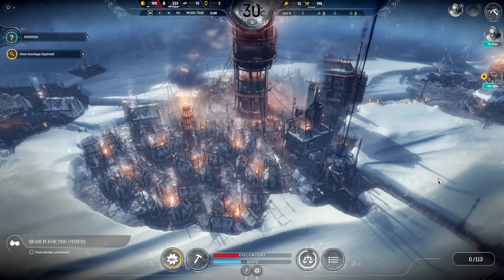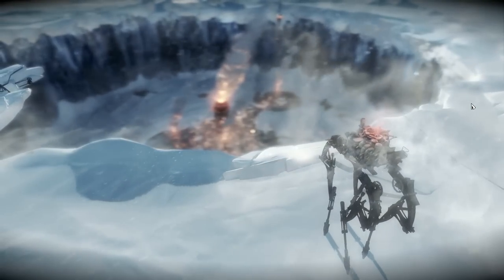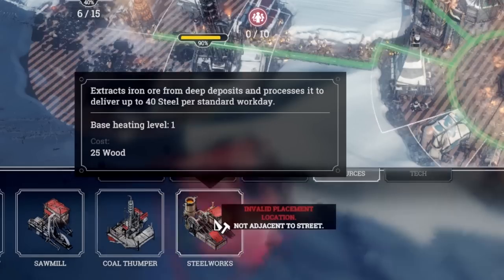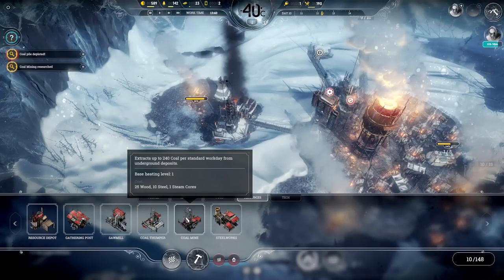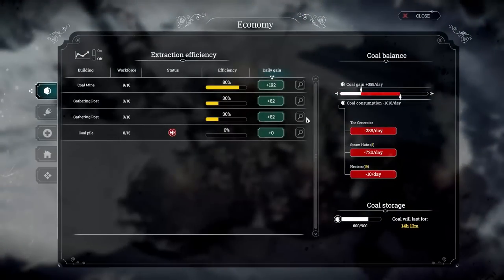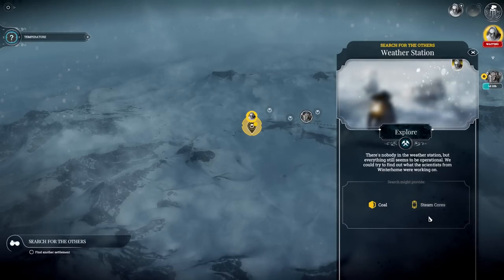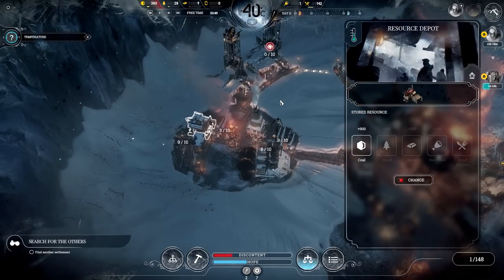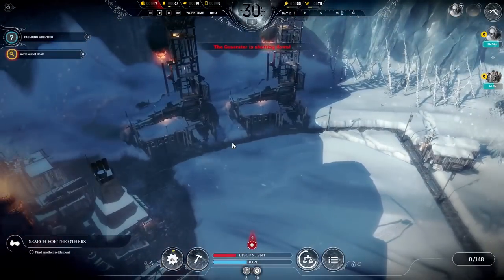THE AUTOMATON, STEAMPUNK ROBOT! | Frostpunk Gameplay PC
New London has been doing well so far and we've found a giant steampunk robot called an Automaton to help us out! However, I've accidentally made a HUGE mistake that brings us to the brink of destruction, will we be able to survive?!

Join the KibzKrew today!

About Frostpunk:
Frostpunk campaign full game playthrough. Gameplay/Let's Play  - In an ultimately frozen world, people develop steam-powered technology to oppose the overwhelming cold. The city ruler has to manage both the inhabitants and the infrastracture the citizens live in. What decisions will you make so the society can survive? What will you do when pushed to the limits?
Frostpunk is a society survival game where heat means life and every decision comes with a cost. You face the task of building the last city on Earth and securing the means necessary for your people to survive.
Survival is about hope and the will to live. Your ability to spark and maintain them both in your people will be a deciding factor in your success.
Society is a group of people who abide by the same rules and share similar beliefs. Establish laws that regulate the existence of your growing society. Decide on their working routine, healthcare, food provision and other crucial aspects of everyday life. Maintain their hope and contentment – the moral condition of your society is as important as securing the basic means to keep them fed and safe.
Some of your decisions will seem small – like deciding the fate of a troubled citizen or meeting the demands of a newborn faction – but be aware that the sum of your doings can lead to unexpected results. Your people put their faith in you, but their devotion is not limitless. Leadership can be a burden.
The main story campaign can go different ways depending on your playstyle, but it is still not the only challenge to tackle. Frostpunk offers different scenarios and additional updates with new content will be added in the future.